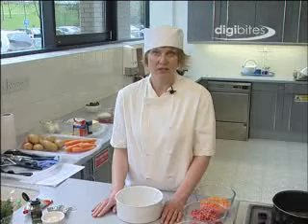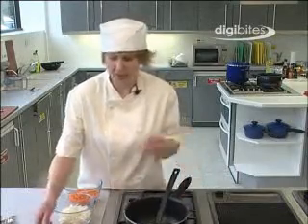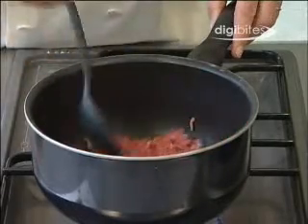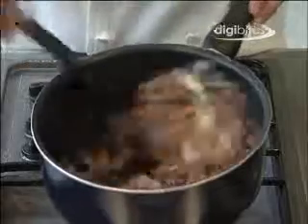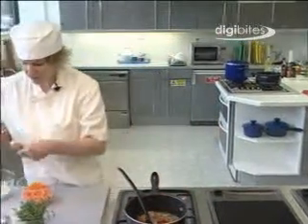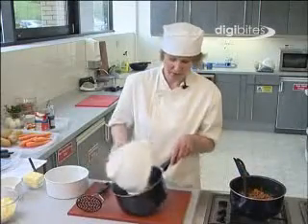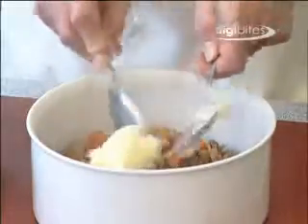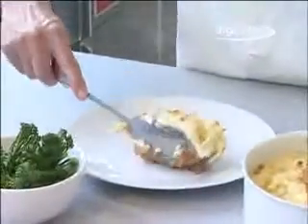Digi Bite 21b: Homemade cumberland pie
Duration: 5mins 9s
This Digi Bite demonstrates how a Cumberland Pie is prepared in a domestic kitchen. Although on a much larger scale, food manufacturers use big equipment in a similar way to how we we use cooking utensils in the home. The recipe is also very similar to the processes of industrial production.
Suitable for KS4 and 5 Food based courses.